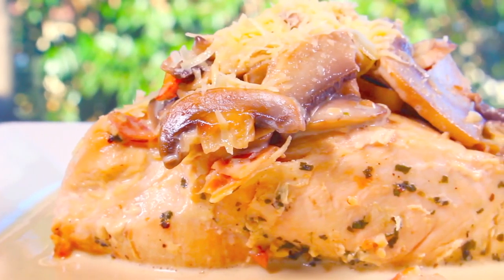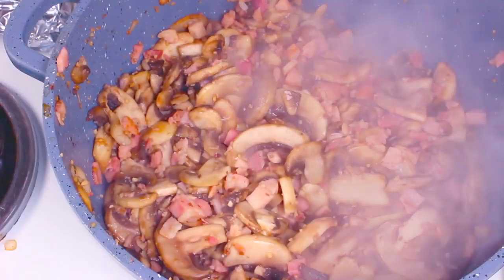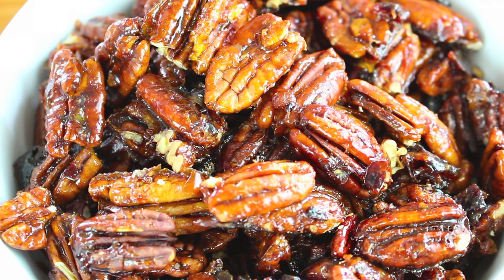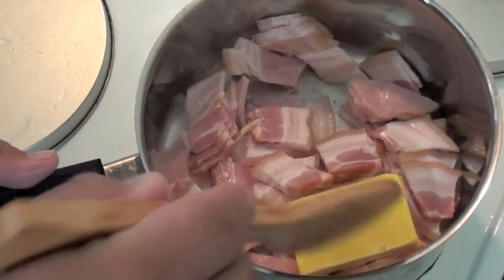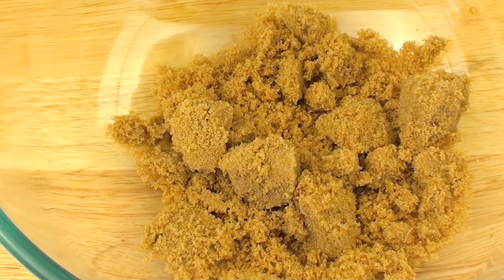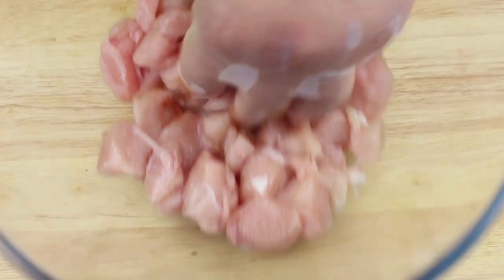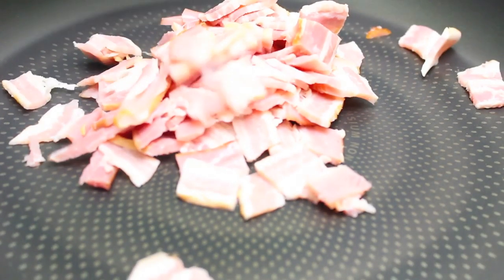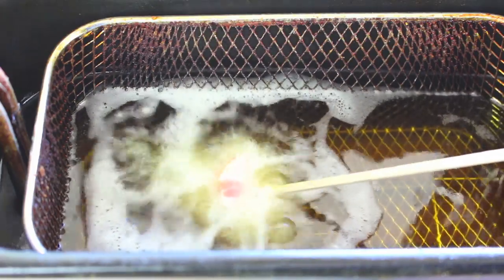10 Easy Bacon Recipes to make at home part 1/2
These 10 Easy Bacon Recipes to make at home are simply delicious in every way possible. From how to make candy bacon to how to make Bacon Ice Cream, this video recipe has you covered.
1. Creamy Chicken & Bacon
2. Beer & Bacon Pecans
3. Spaghetti Bacon 7 Egg Roll
4. Bacon & Egg ice Cream
5. Beer Glazed Bacon
6. Bacon & Bourbon Kababs
7. Bacon Tacos
8. Mac & Cheese bacon Pie
9. Bacon Cheese Bombs
10. Bacon bomb Roll

A cheap way to help support my extensive recipe shopping lists, only if you can afford this small monthly fee